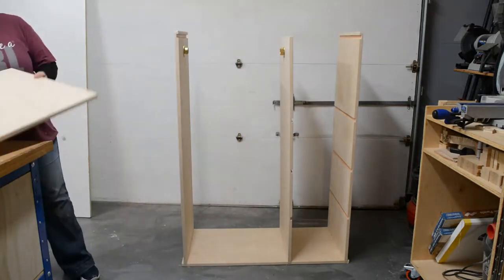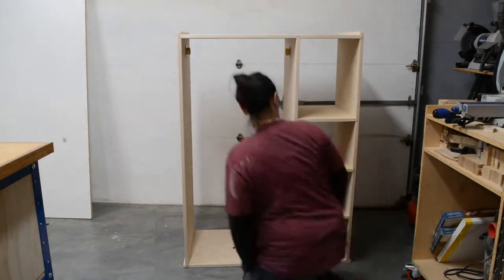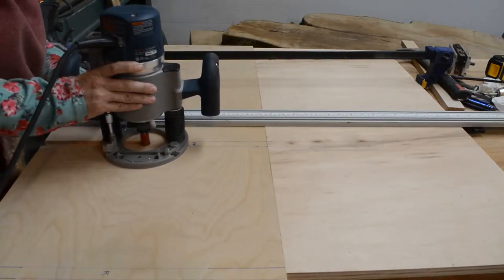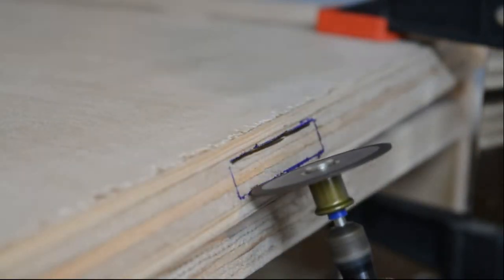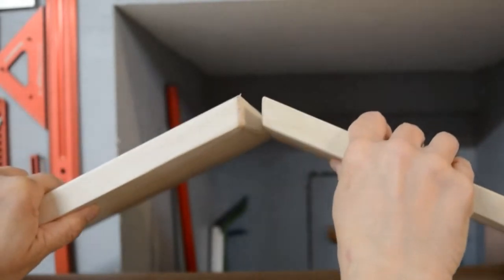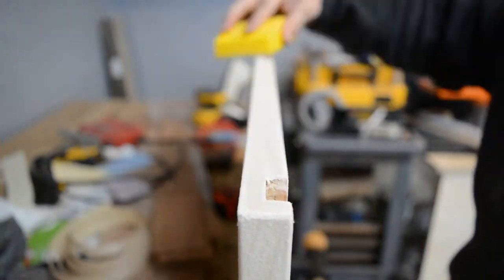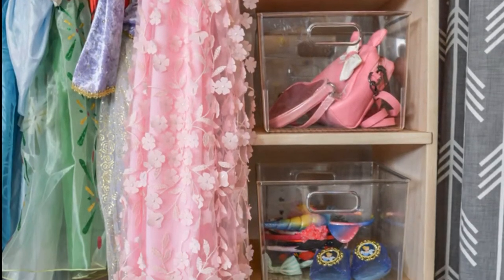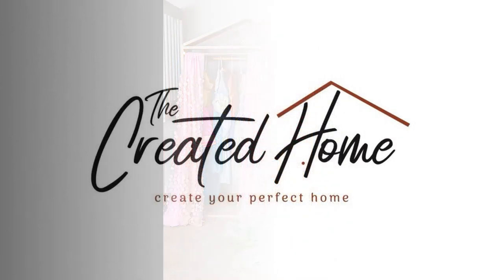DIY Dress Up Wardrobe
A dress up wardrobe built from a single sheet of plywood that assembles and disassembles without any tools.